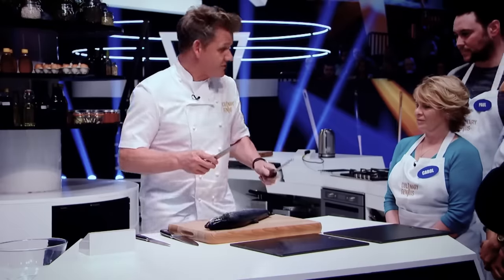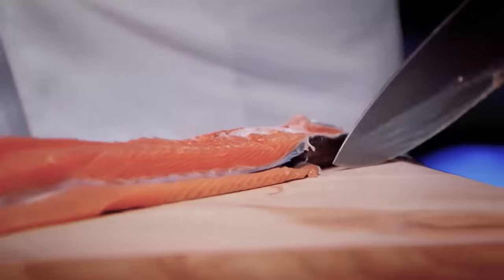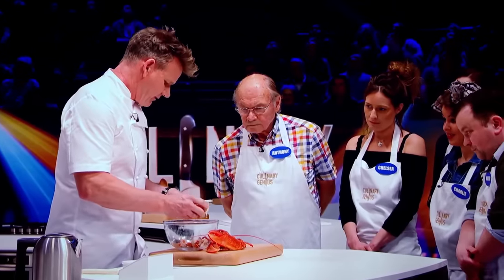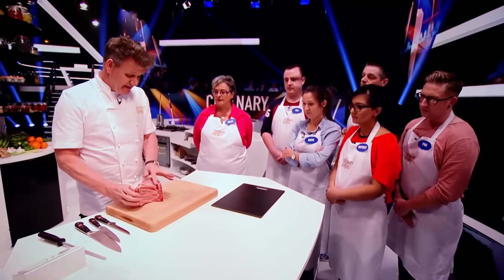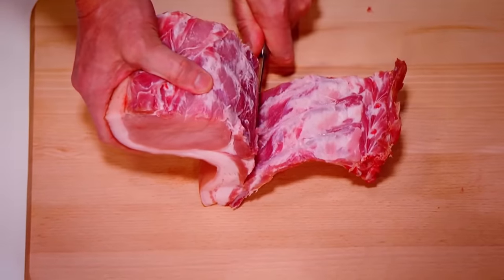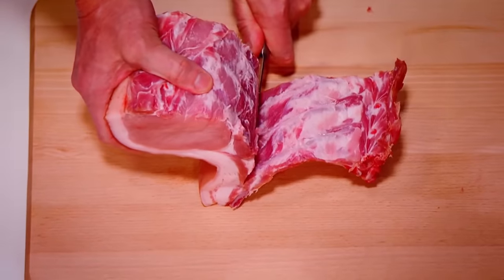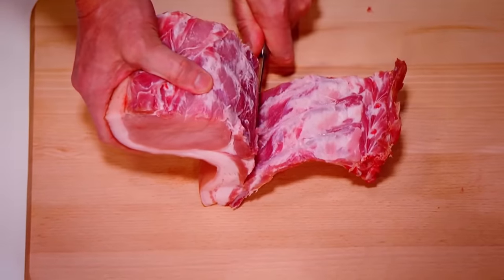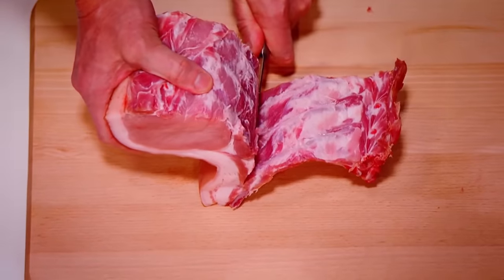Important Cooking Skills With Gordon Ramsay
Gordon Ramsay shows how to fillet a salmon into 10 equal pieces, remove all the meat from a lobster, fillet a pork steak from a loin plus some basic and important knife skills to use on peppers and herbs. All taken from Culinary Genius.